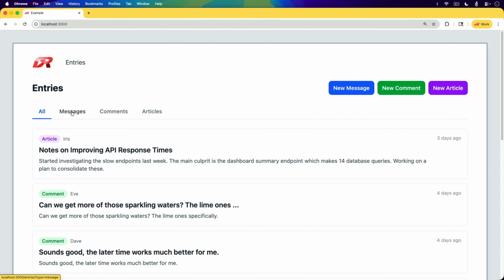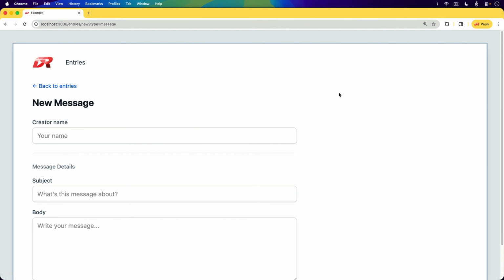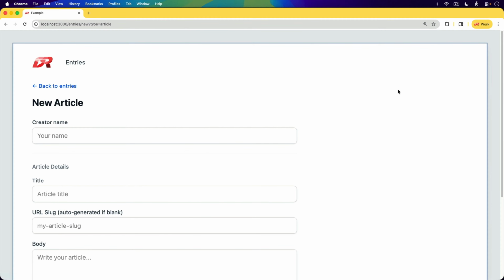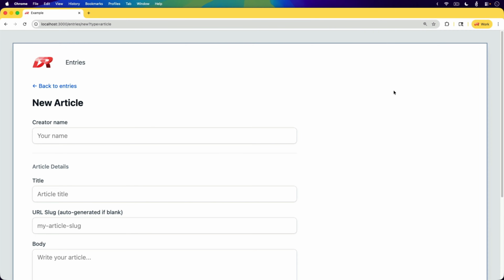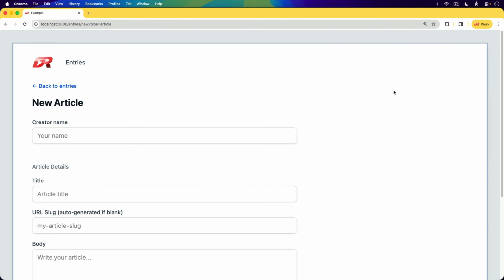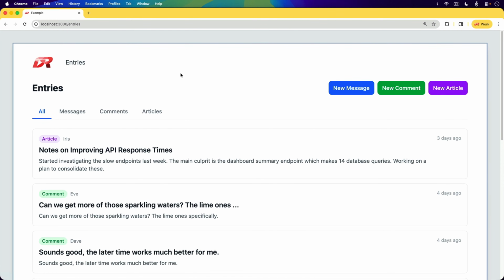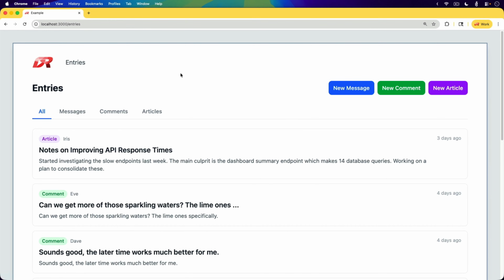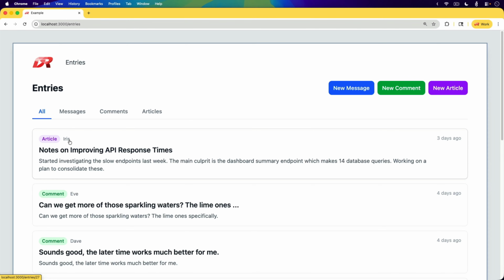Episode #553 - Delegated Types | Preview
In this episode, we'll explore the Delegated Types pattern and how to use it. We'll discuss different scenarios where it would be a good fit and where it would also be a bad fit.